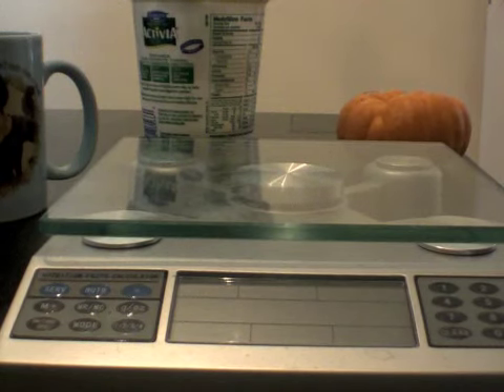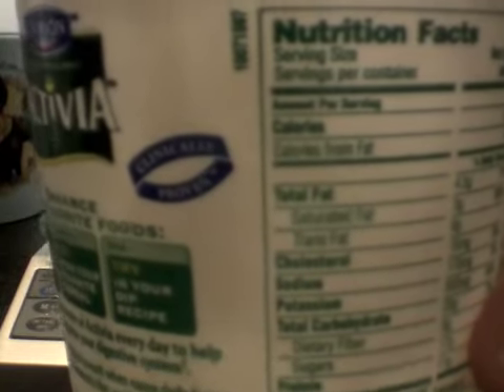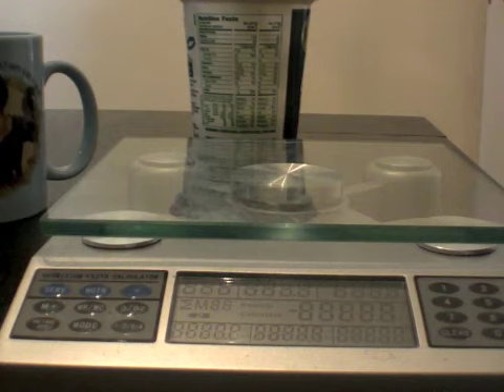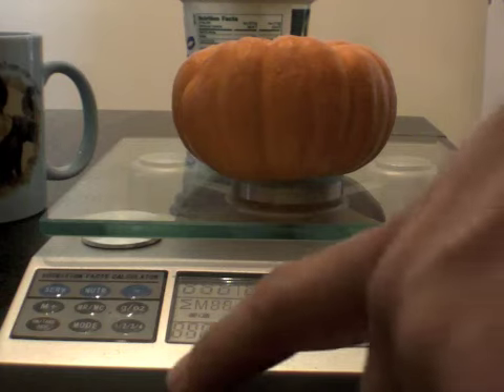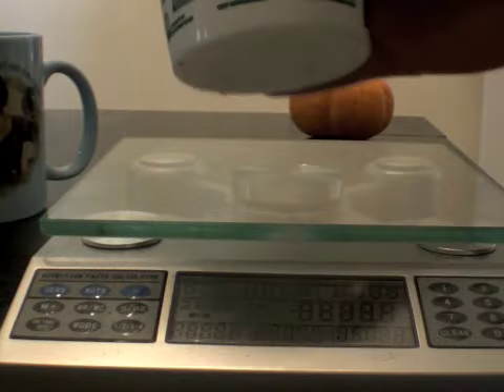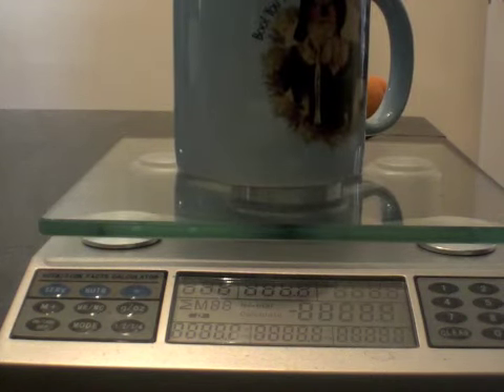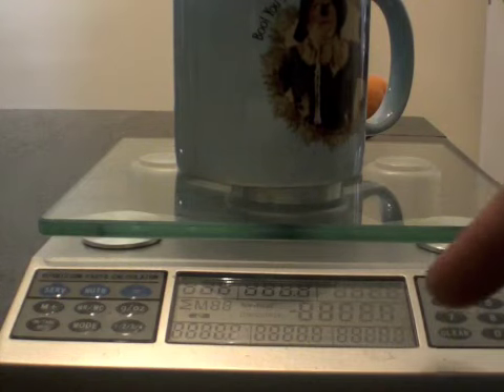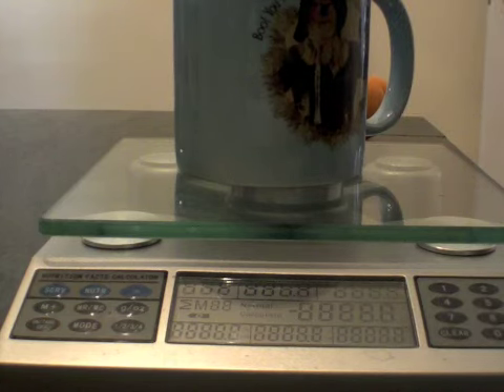Advantages of using a food scale for someone with diabetes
Here I am reviewing the EatSmart Digital Nutrition Scale. If you purchase this scale following the link above, a portion of the sale price is donated to the Diabetes Hands Foundation.